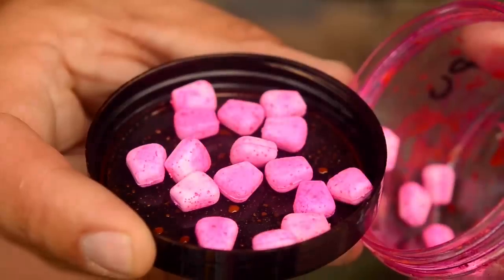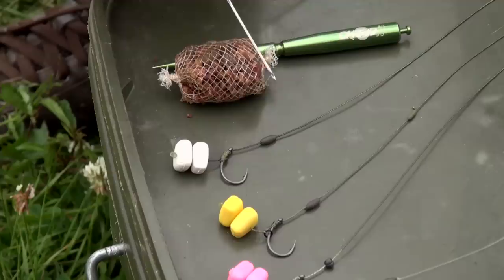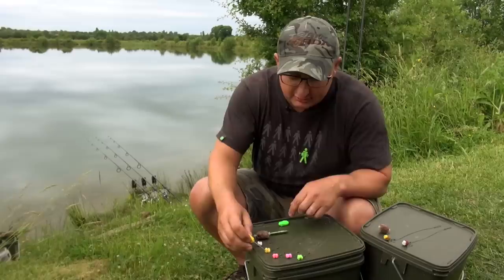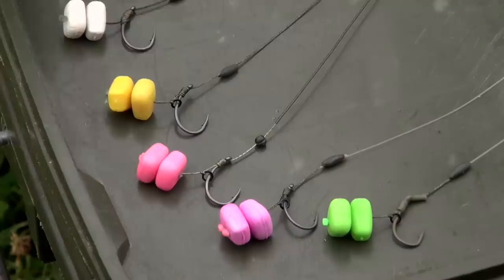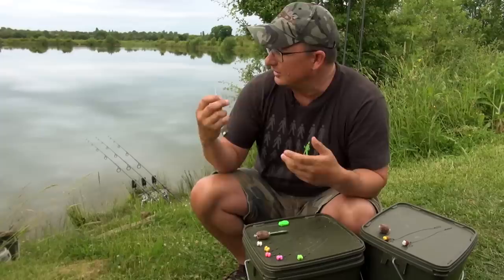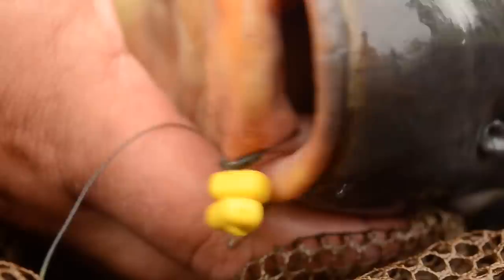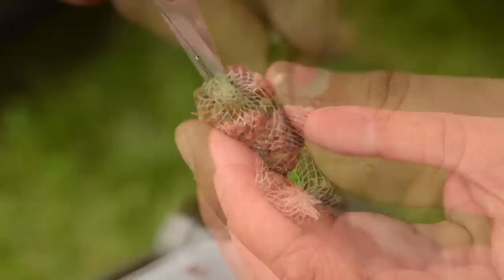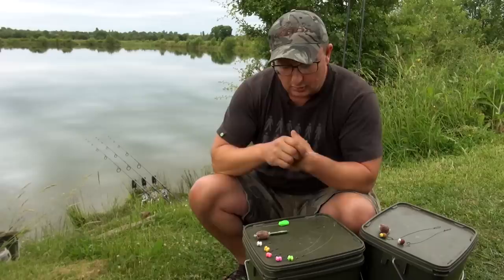How To Fish With Plastic Corn | Danny Fairbrass Carp Fishing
Danny Fairbrass carp fishing tips on using an array of rigs with plastic corn. Catch more carp using one of the oldest and most successful hook-baits in carp fishing history! Plastic corn always attracts a carp especially when injected with some irresistible flavours and colours like those in the Korda 'Fake Food Range'

Watch now for Danny's top tips and tricks to get the very best of of this approach including a neat trick when using PVA sticks.